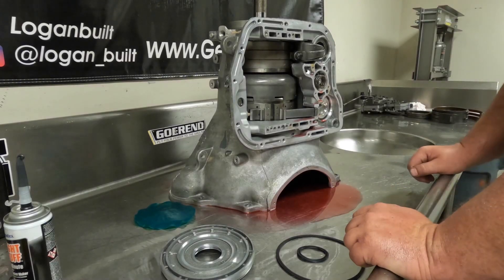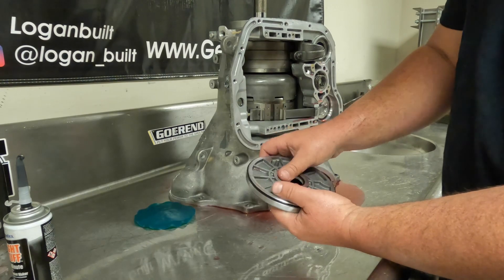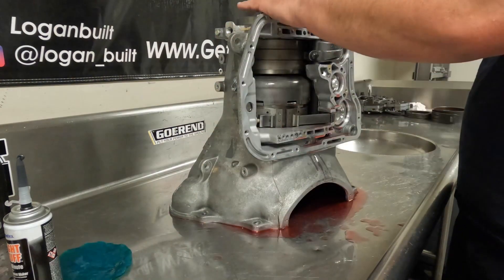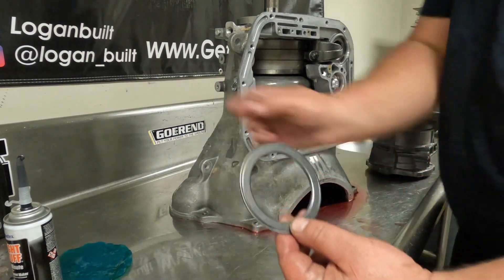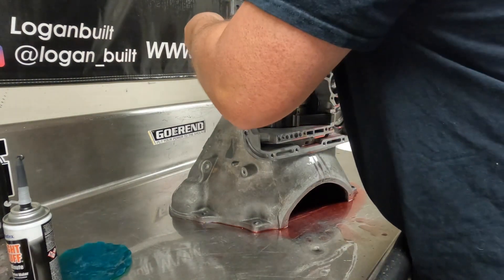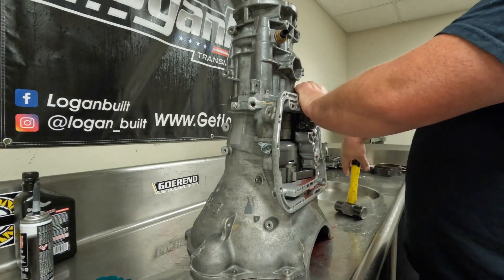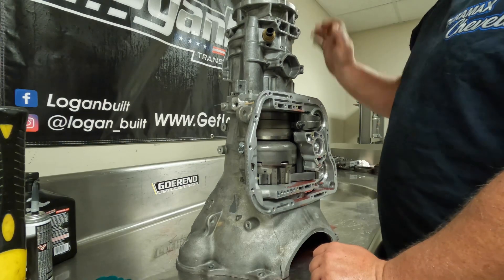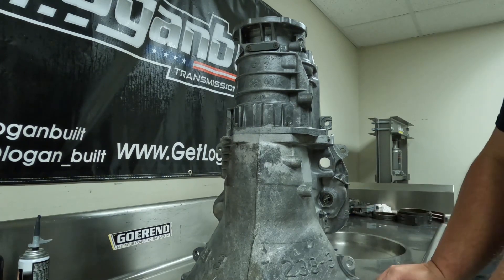Loganbuilt 47/48re DIY Kit Step 10: Overdrive Installation!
In this 10th video of our DIY 48/48 rebuild series I cover the proper installation of the overdrive apply piston & the overdrive section itself. This finishes out the main transmission and gets us to the point of 1 final air check & end play measurement before we conclude the build by installing the valve body!

All of my DIY transmission kits can be found on my